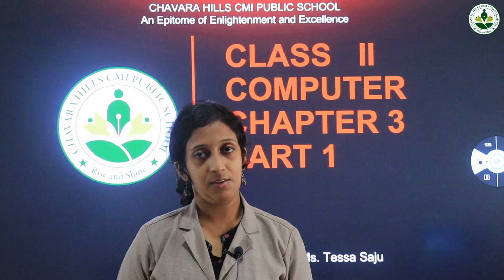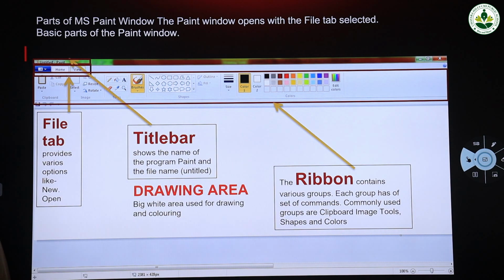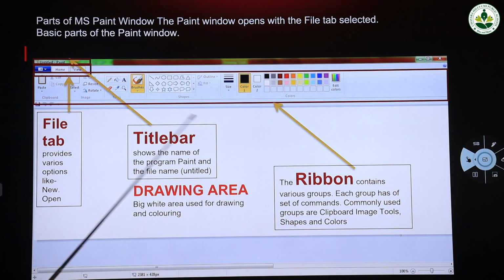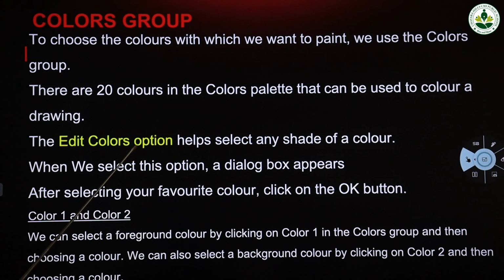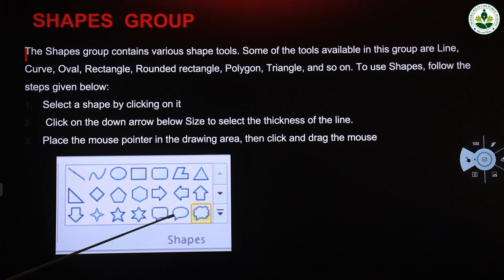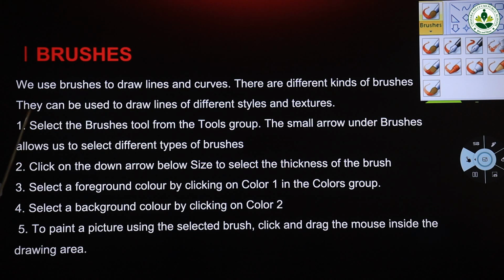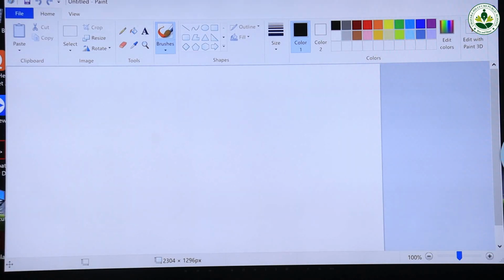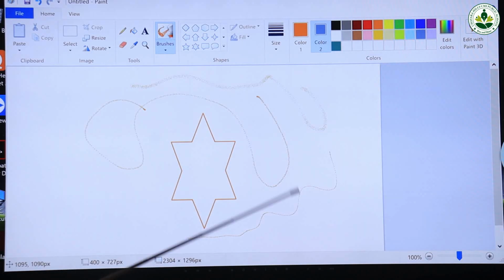2 Comp 3 1